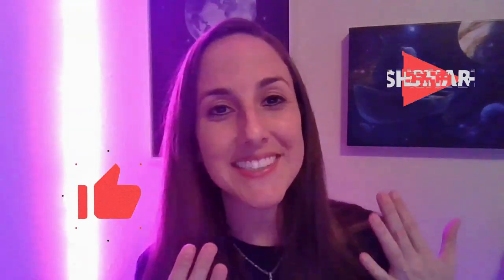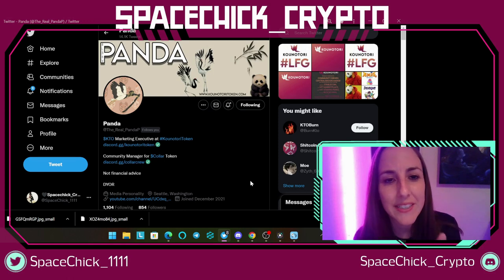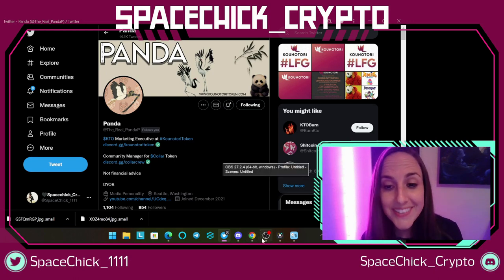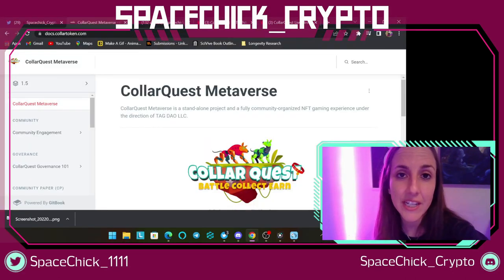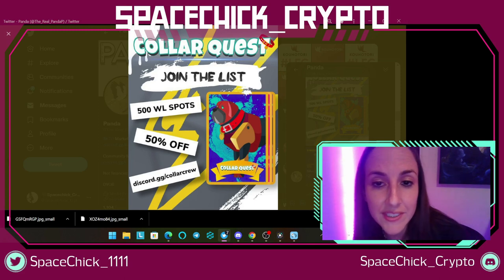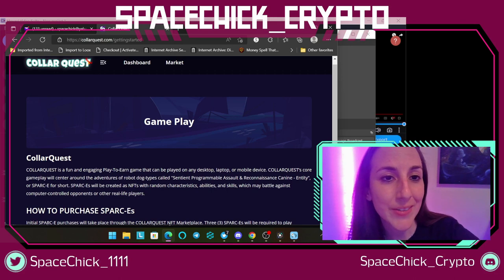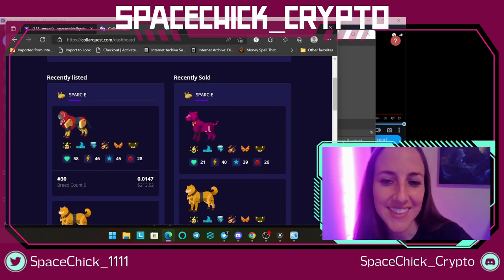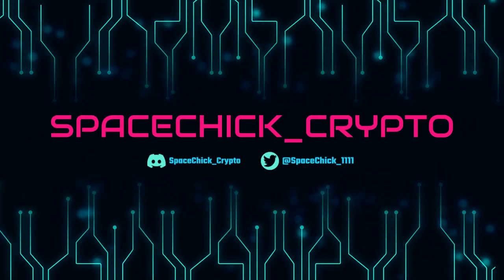Collar Quest- Metaverse/NFTs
Play to Earn Metaverse, NFT Marketplace.  Collar Quest will be a fun and engaging game which can be played on any desktop, laptop, or device. The core gameplay will focus on the adventures of robot dog-types called "Sentient Programmable Assault & Reconnaissance Canine - Entity", or SPARC-E for short. SPARC-Es will be created as NFTs with random characteristics, abilities, and various skills, which may battle against computer-controlled opponents or other real-life players.

The in-game SPARC-Es are NFTs, a unique digital asset exclusively owned by you! Any SPARC-E created or purchased through the game’s breeding mechanics will be an original digital asset that can be played, sold, or transferred in or out of the game!